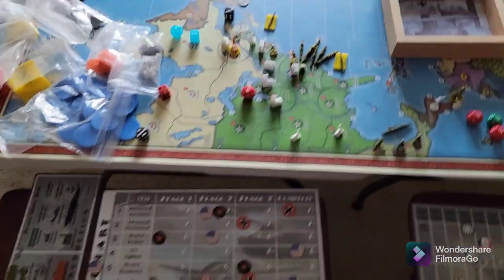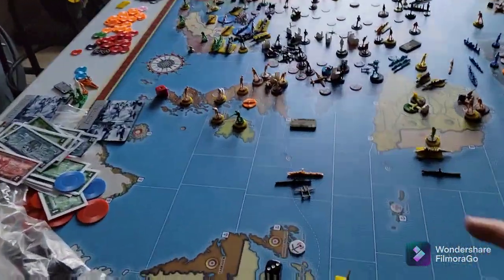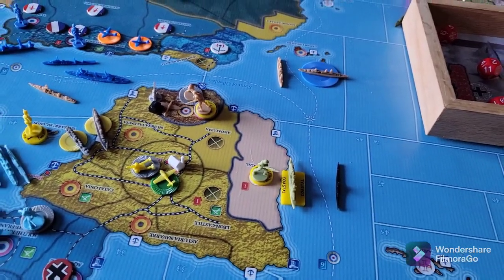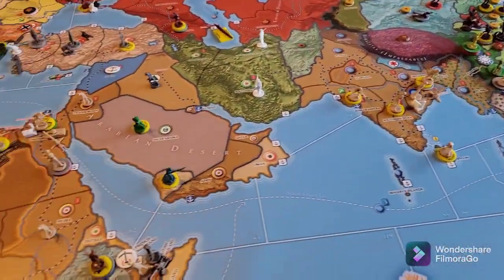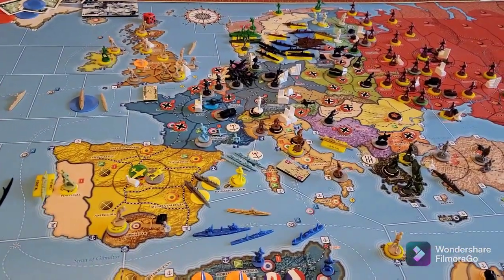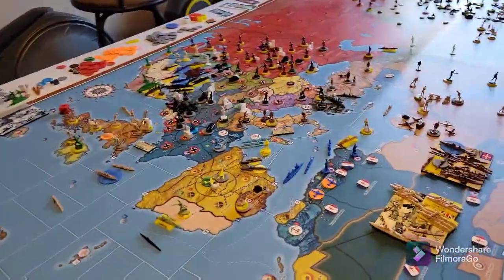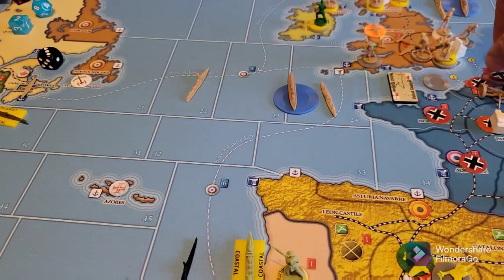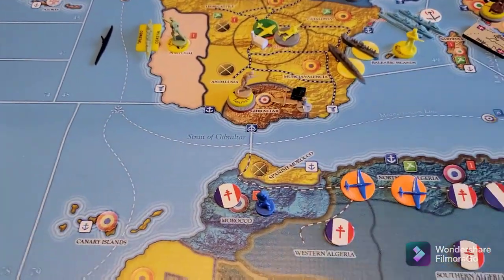Operation Live and Let Die Turn 10.4 and 10.5 British Commonwealth and Free French